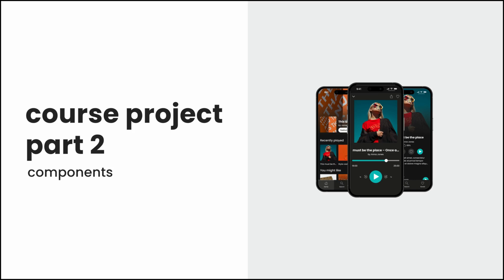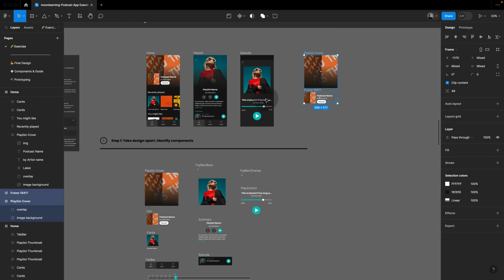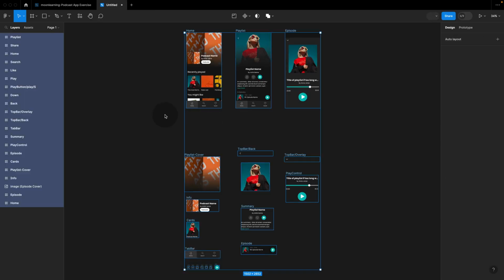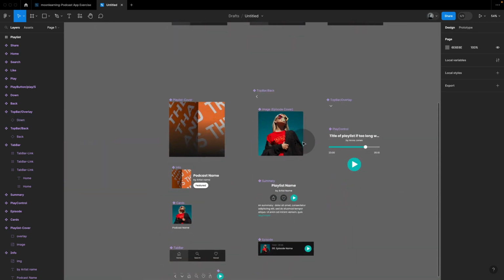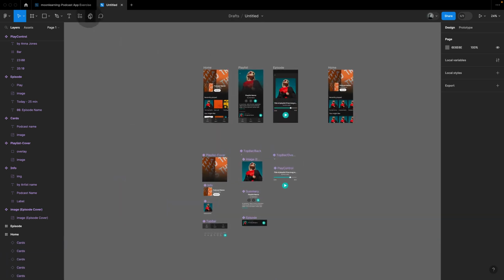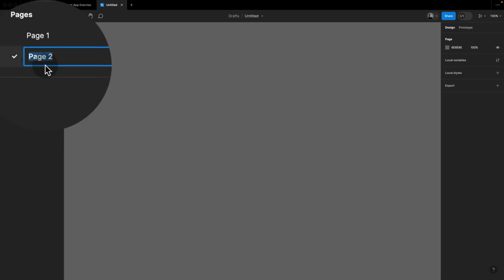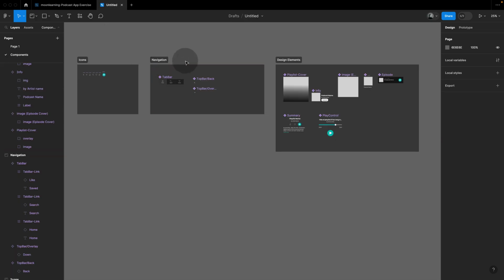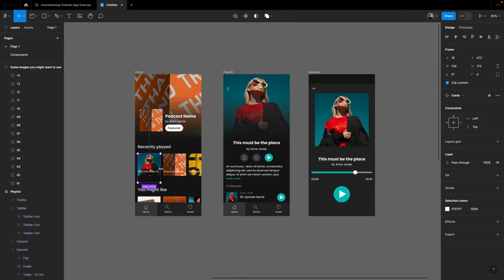32. PROJECT Part 2: Components